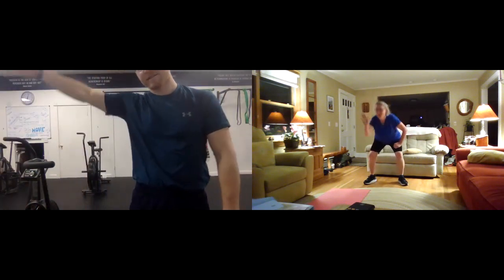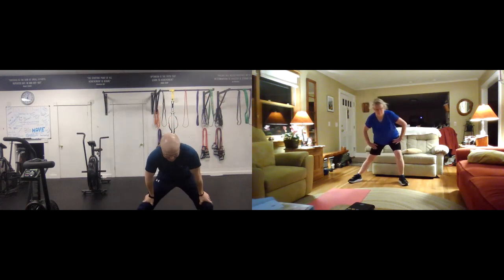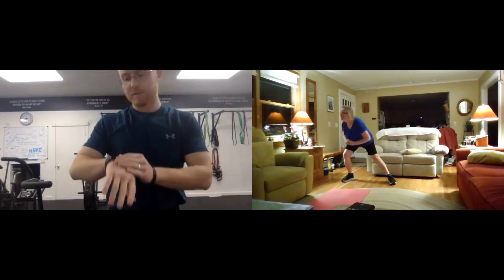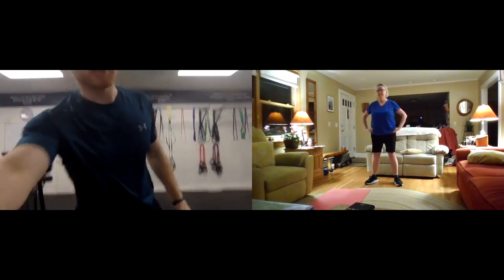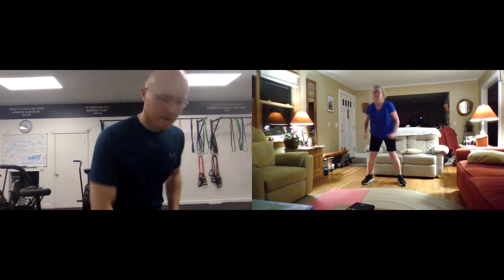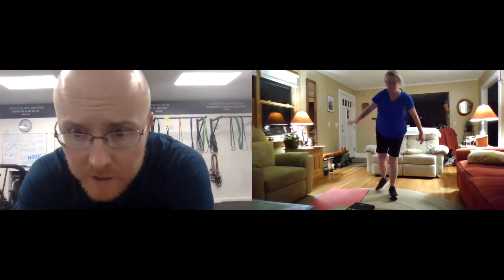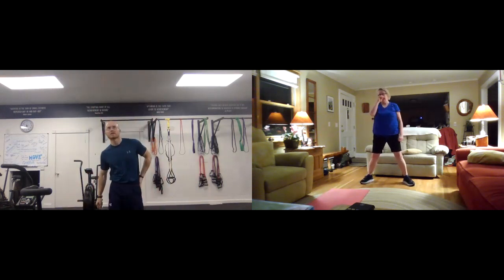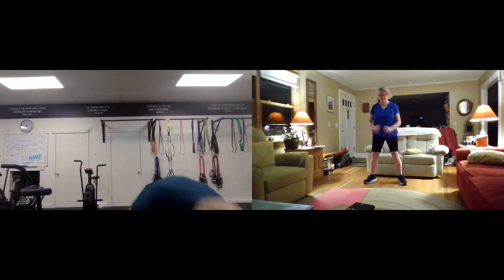Bodyweight Blitz Express - Online Class - Adam Clark Fitness - 1/18/2021